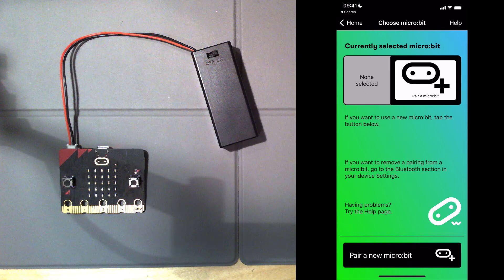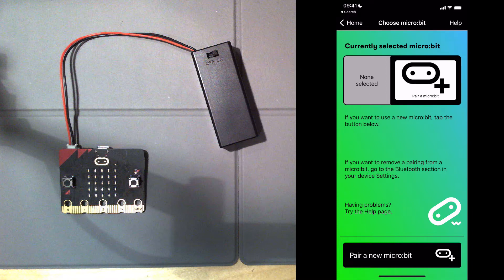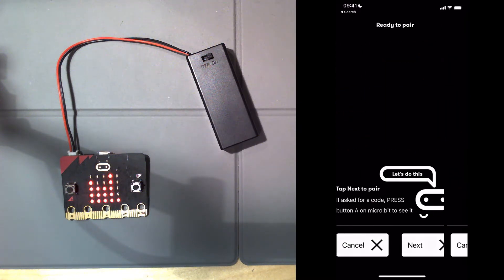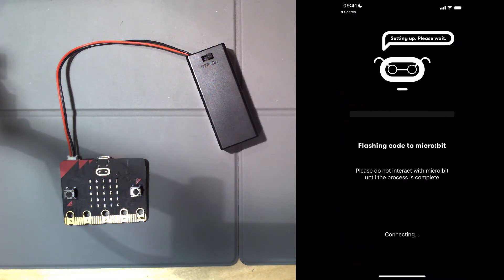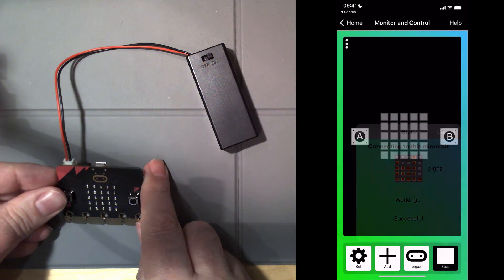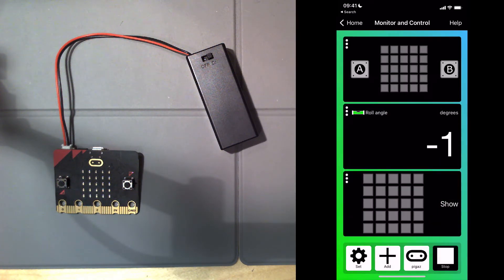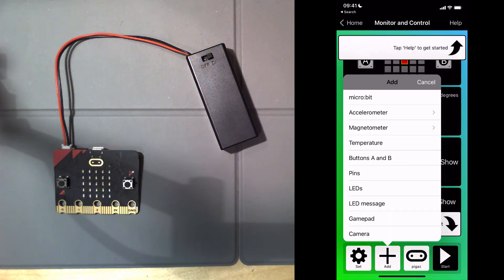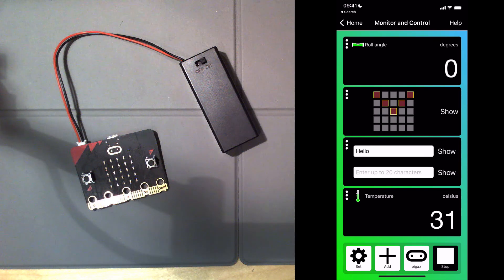Micro:bit to Smartphone Using Bluetooth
How to use the Micro:bit app for iOS or Android to pair a smartphone with the BBC Micro:bit